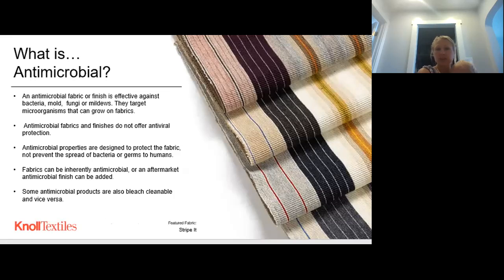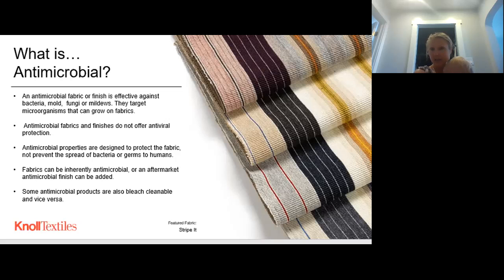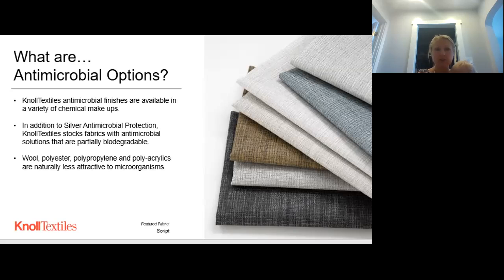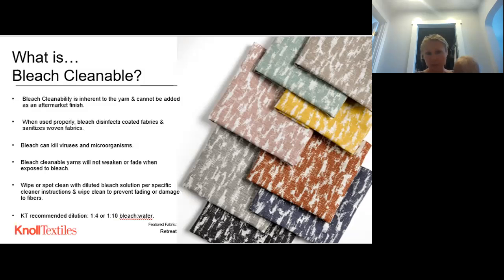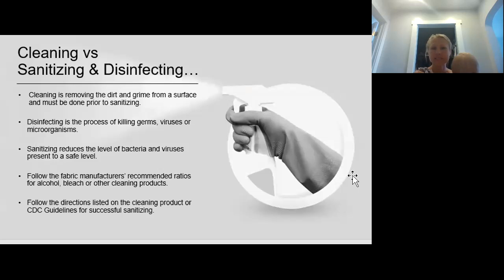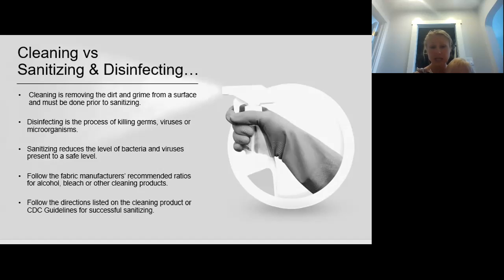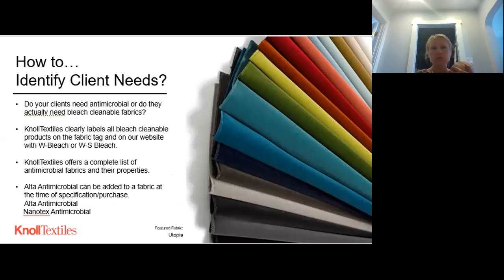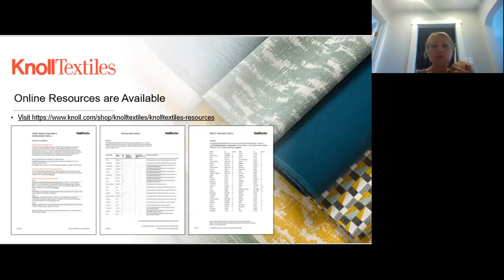KnollTextiles | Understanding Bleach Cleanable and Antimicrobial Properties